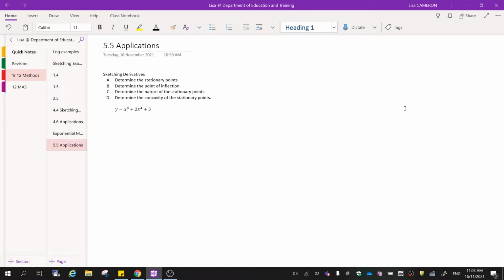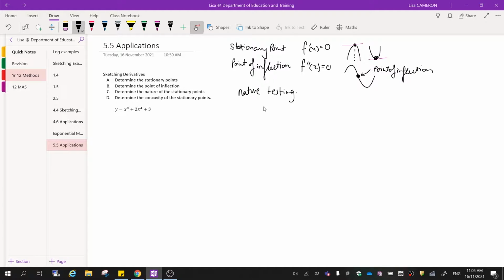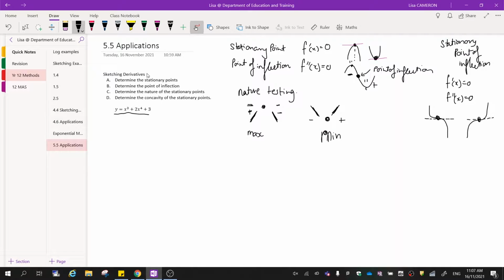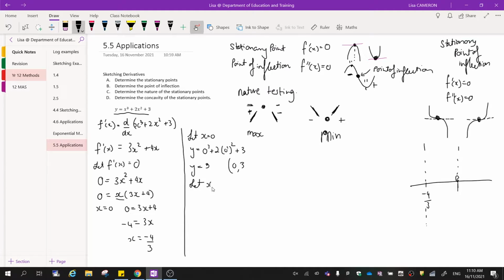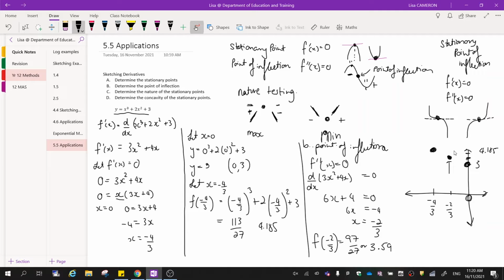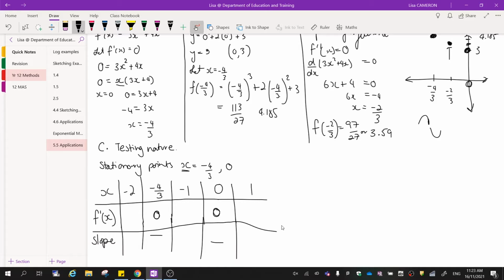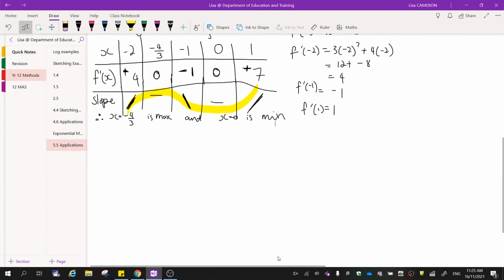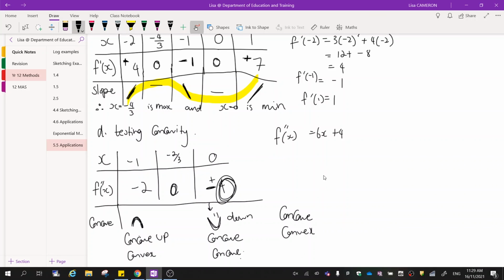5 5sketching derivatives